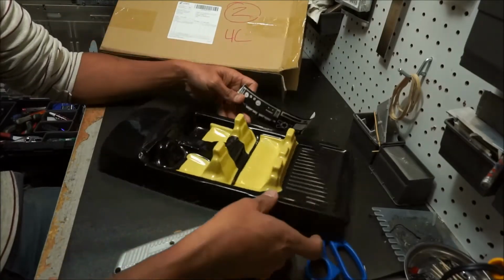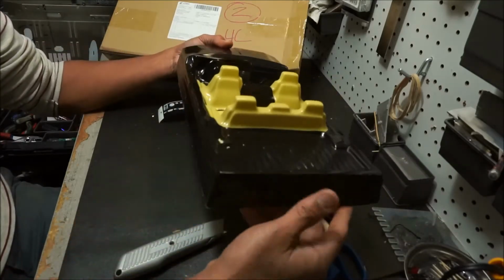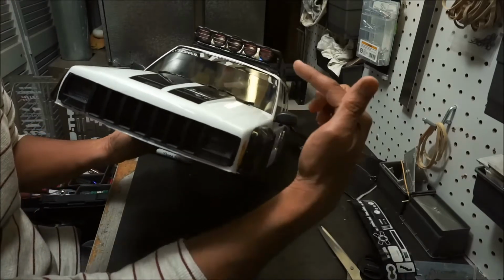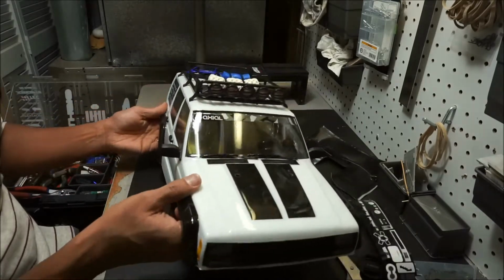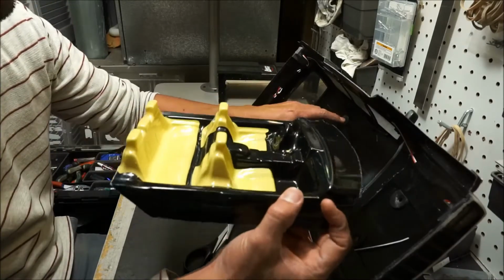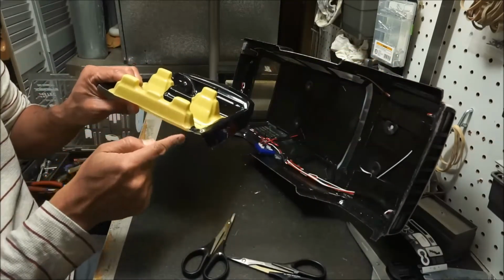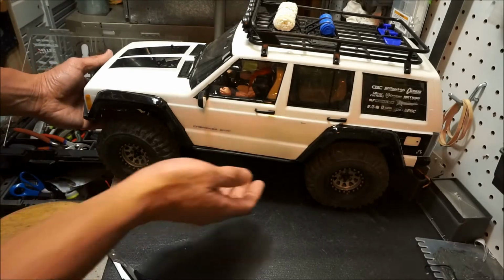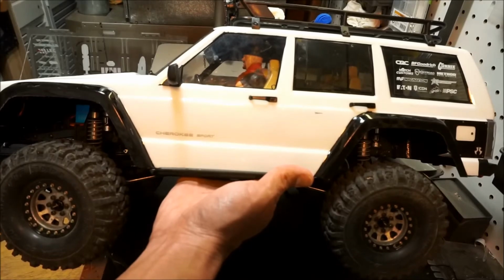SF RC - Budget Axial SCX10.2 or Traxxas TRX-4 Interior Cherokee Body Fitment and Installation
Budget Interior from China Fitment and Installation. This video is about the budget 1/10 th scale interior I bought from China (Proline interior look alike) that I fitted on my Axial SCX10.2 with modification. It will also fit on the Traxxas TRX-4 with minimal modification (not shown in video as I just fitted it off camera on my TRX-4. Note that the color of the interior turned out to be yellow in the video, but it is actually more like beige to me. Hope you will find this video helpful.